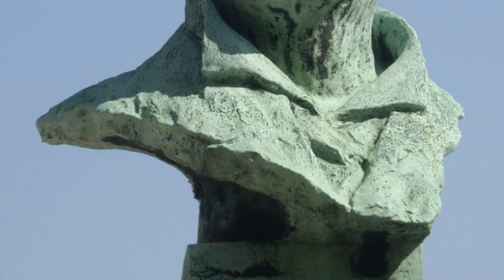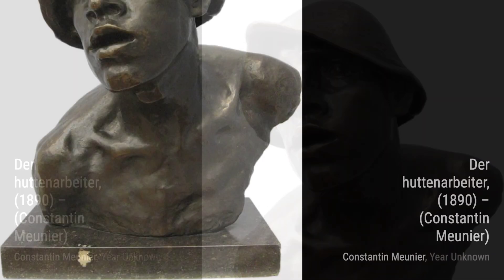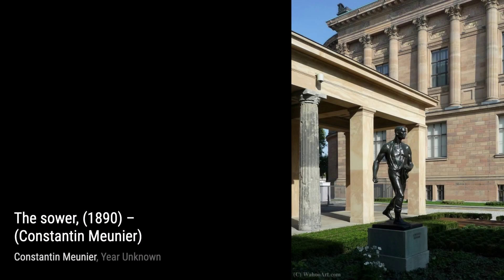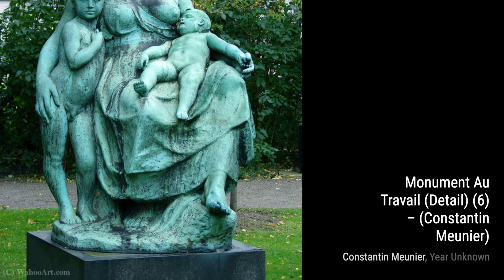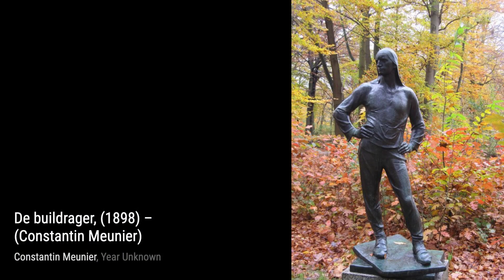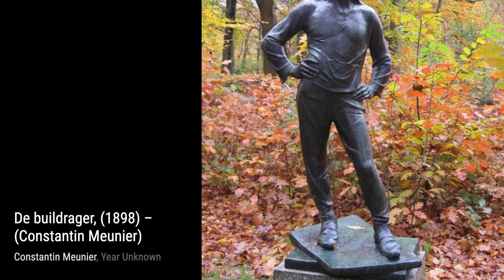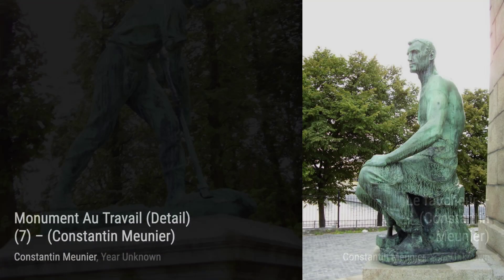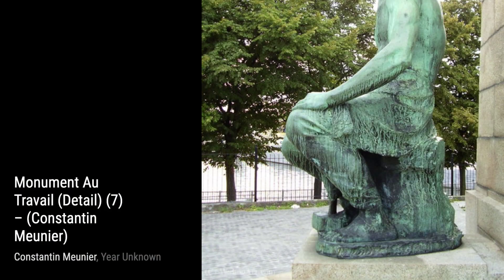17 Drawings and Paintings by Constantin Meunier: A Stunning Collection (HD)(Part 1)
Constantin Meunier was a Belgian painter and sculptor. He made an important contribution to the development of modern art by elevating the image of the industrial worker, docker and miner to an icon of modernity. His work is a reflection of the industrial, social and political developments of his day and represents a compassionate and committed view of man and the world.